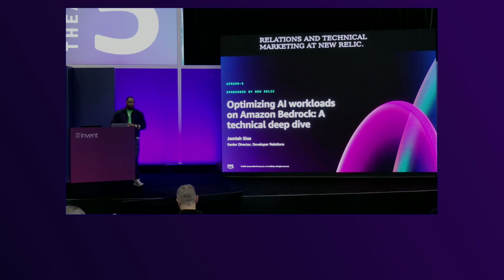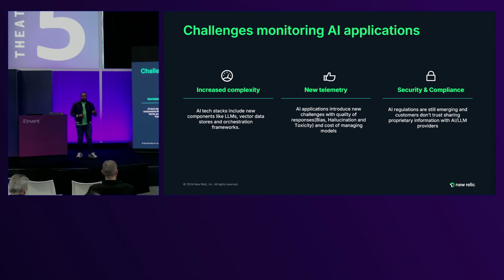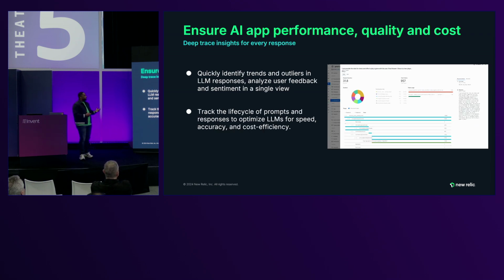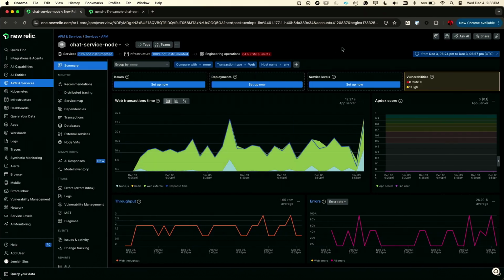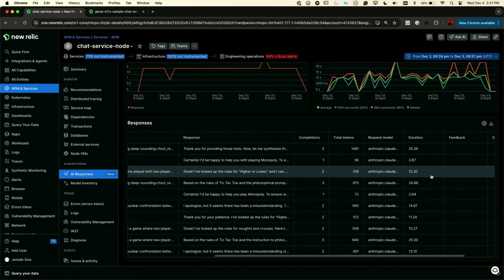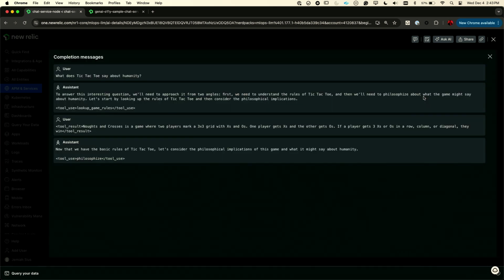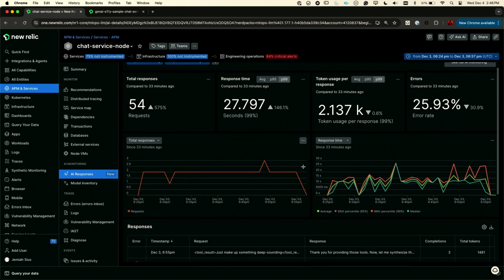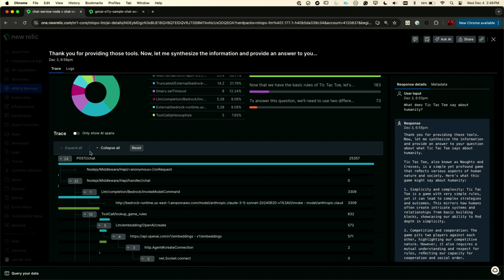AWS re:Invent 2024 - Optimizing AI workloads on Amazon Bedrock: A technical deep dive (AIM250)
Join this technical lightning talk to explore optimizing AI workloads on Amazon Bedrock with New Relic AI Monitoring. Through live demos and real-world examples, learn to identify performance bottlenecks, troubleshoot issues, and optimize cost efficiency and scalability. Discover how New Relic’s unified platform enables seamless visibility across your AI stack for reliable and efficient deployments.